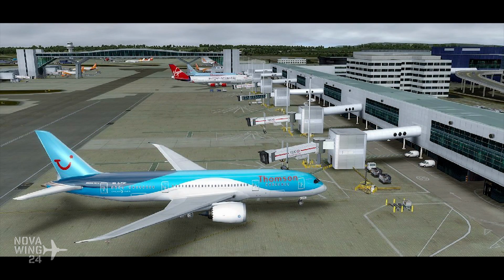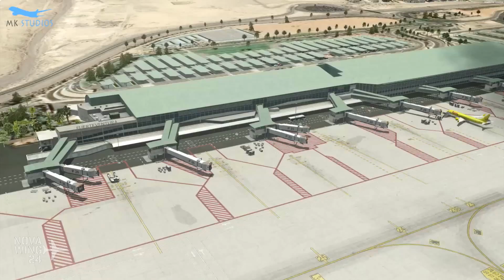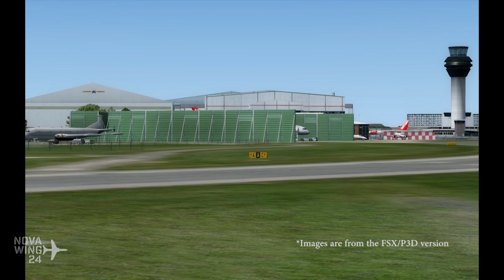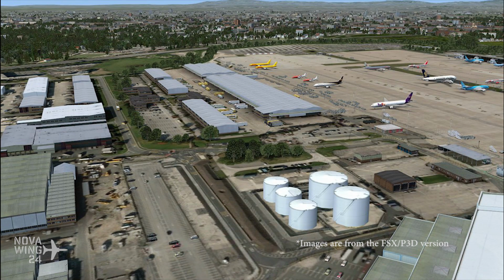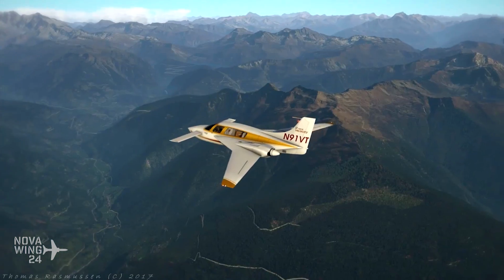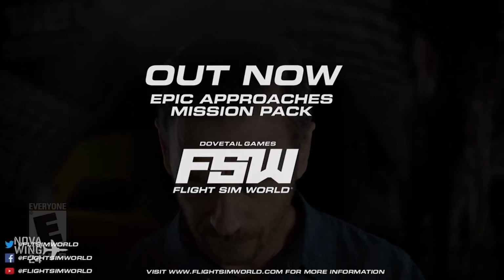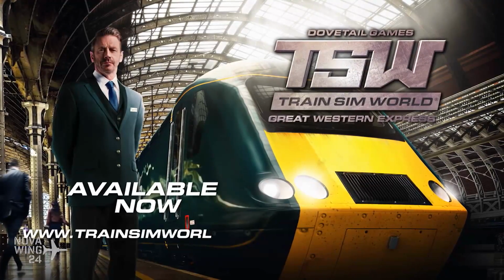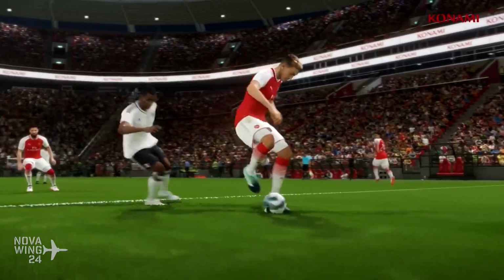NovaWrap 17 September 2017